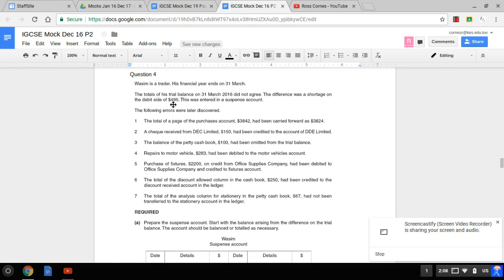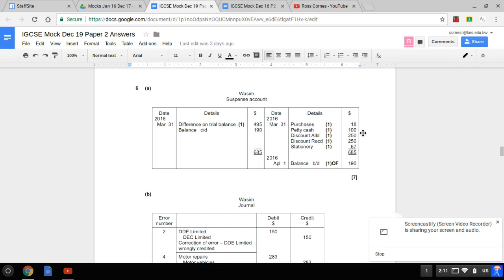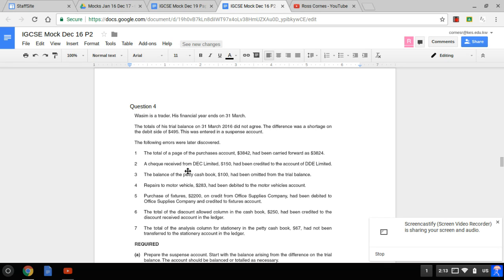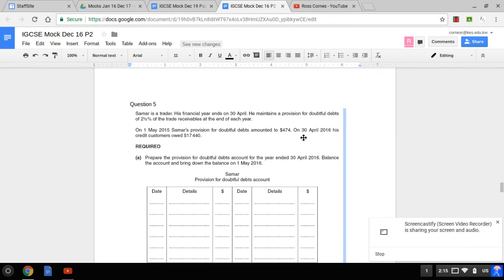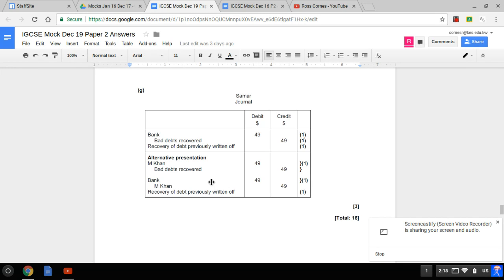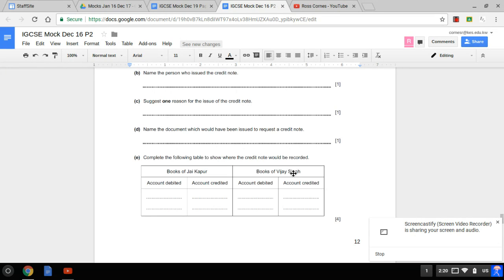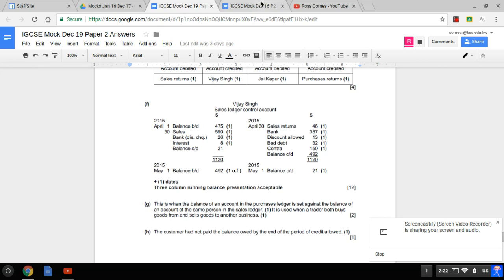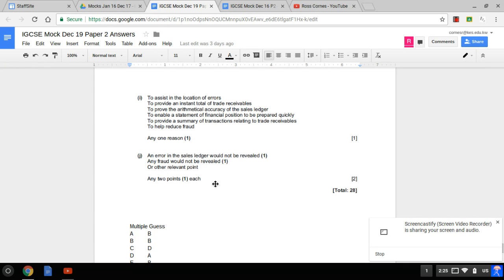Jan 17 Mock 2 Part 2